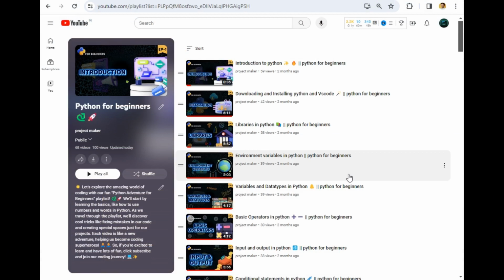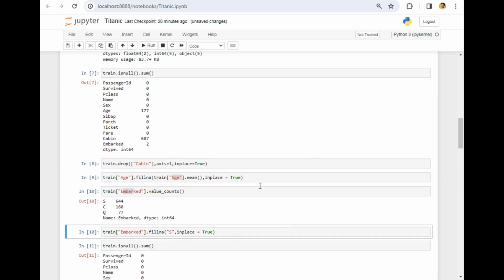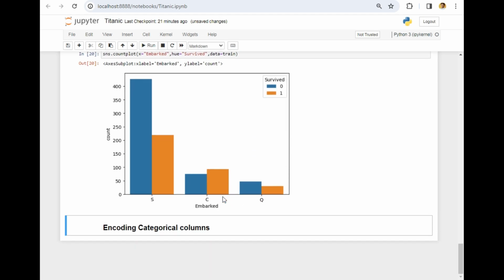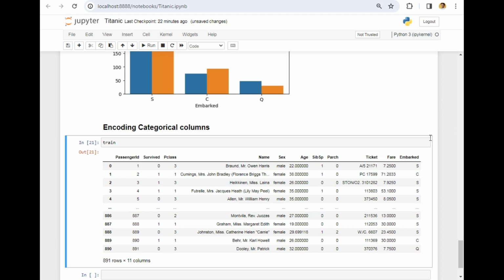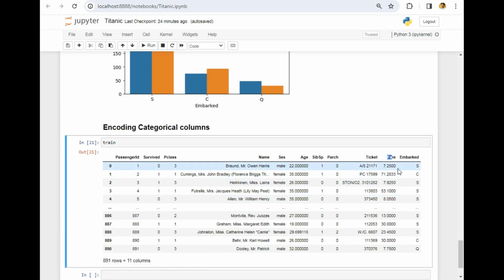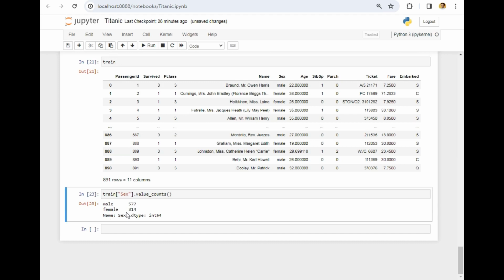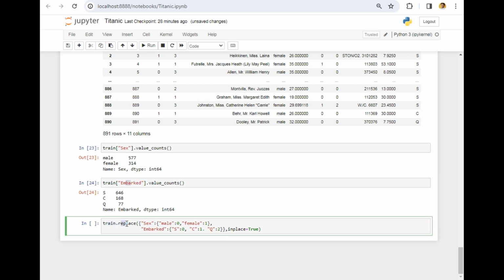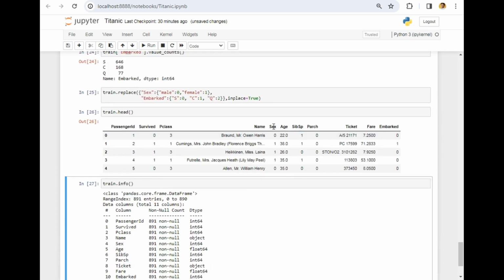Encoding Categorical Columns on Titanic Dataset 🛠️ || python for beginners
Hello Guys,

Welcome back to our Titanic Survival Prediction Model series! In this captivating episode, marking Day 70 of our data science journey, we delve into the intricacies of encoding categorical columns in the Titanic dataset as we prepare our data for predictive modeling.

Data preprocessing is a crucial step in the data science pipeline, and encoding categorical variables is essential for transforming non-numeric data into a format that machine learning models can understand. Join us as we embark on this crucial stage of our journey towards building a predictive model for Titanic survival.

Here's what we'll cover in this tutorial:

Dataset Overview: Begin by examining the first few rows of the dataset to gain insights into its structure and features, laying the groundwork for data preprocessing.

Categorical Column Analysis: Explore the categorical columns "Sex" and "Embarked" to understand their unique categories and distribution within the dataset, providing valuable context for the encoding process.

Encoding Categorical Variables: Utilize the replace method to map categorical values to numerical equivalents for the "Sex" and "Embarked" columns, transforming object data types into int64 format to facilitate model training.

Data Verification: Validate the encoding process by inspecting the modified dataset, ensuring that categorical columns have been successfully encoded and are ready for further analysis and modeling.

As we navigate through the process of encoding categorical columns, we pave the way for building a robust predictive model that leverages the power of logistic regression to forecast Titanic survival probabilities.